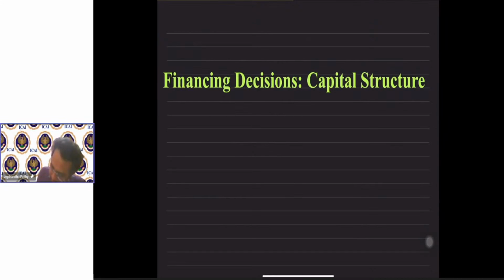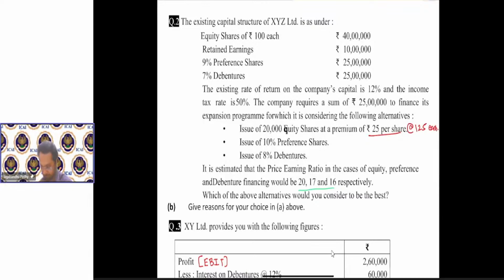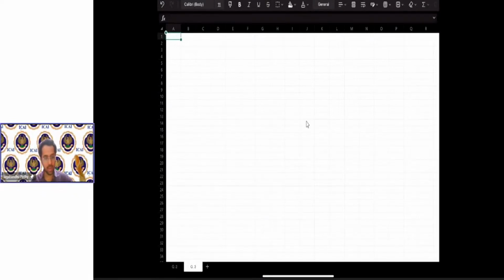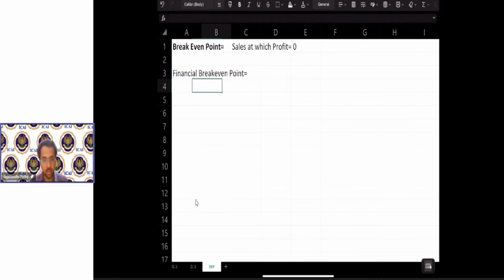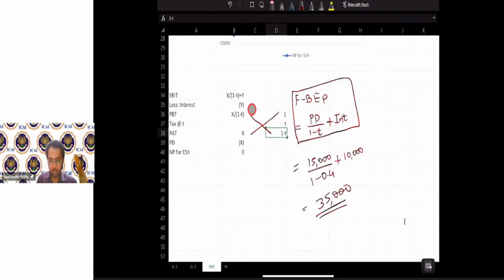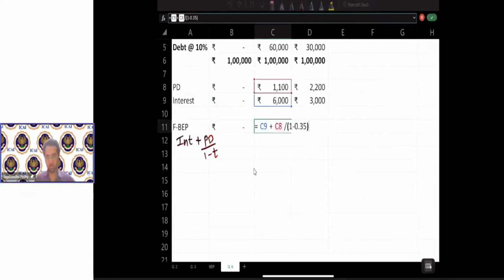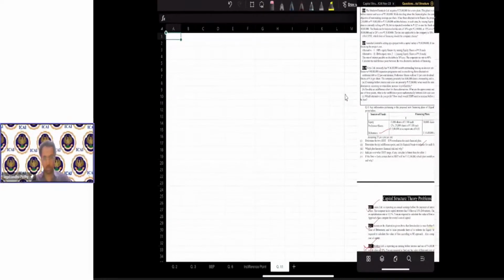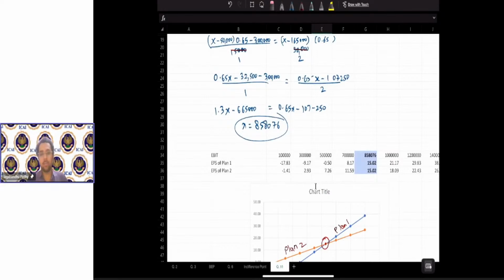Intermediate Paper-8A: FM | Topic: Financing Decisions- Capital Structure | Session 2 | 01 May, 2023